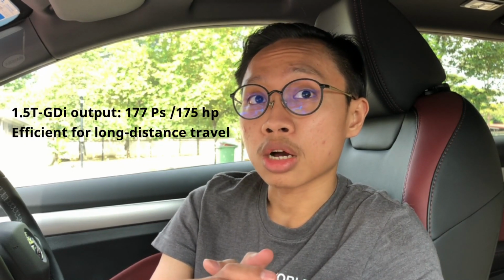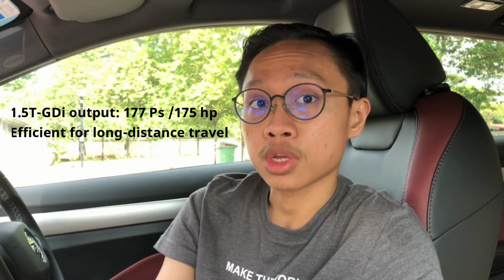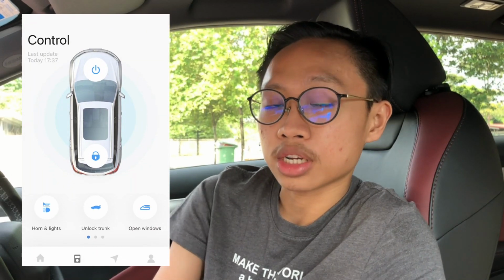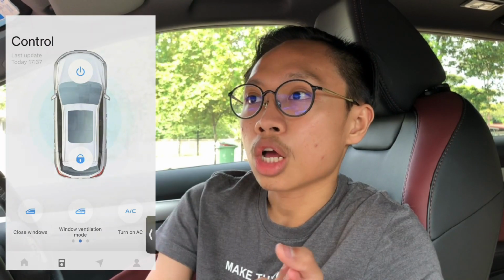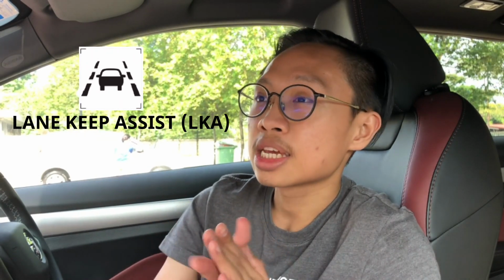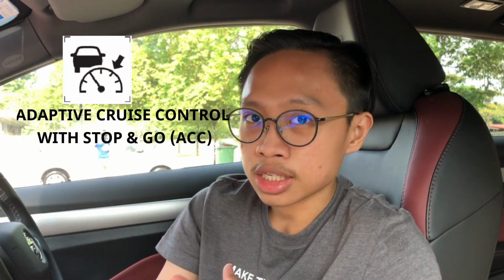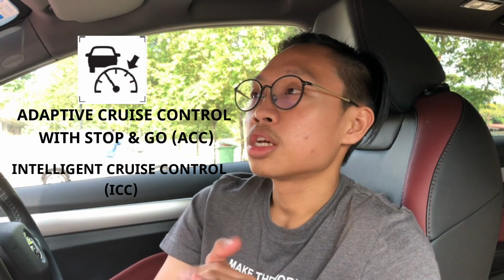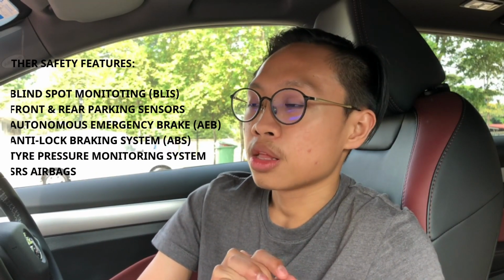Post 6000 KM Experience (PROTON X50)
This video is basically my personal experiencing owning the Proton X50, and this video is divided into 3 parts:
1. 00:00 - Part 1 (Exterior)
2. 03:06 - Part 2 (Experiences)
3. 16:32 - Part 3 (Interior & Closure)